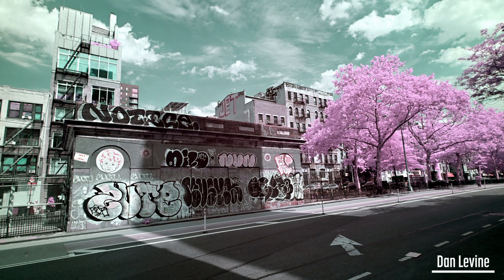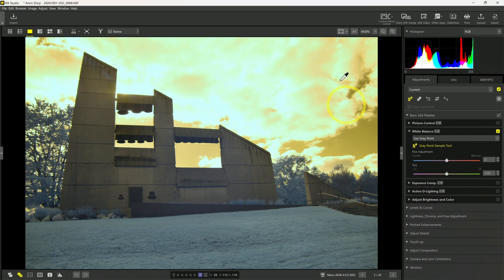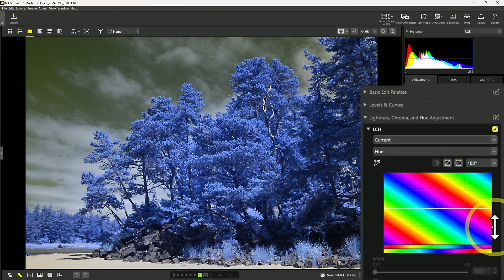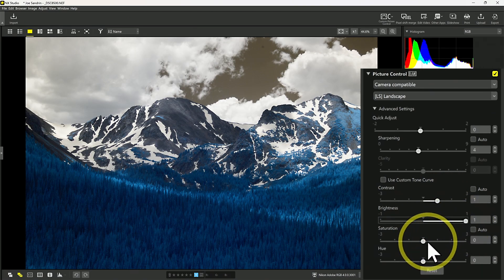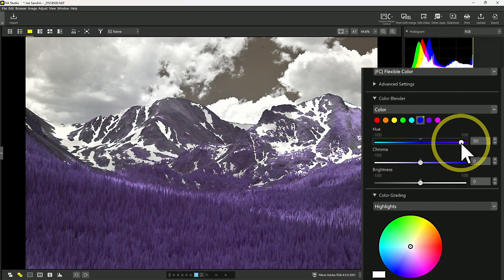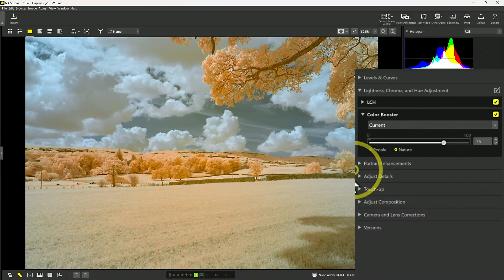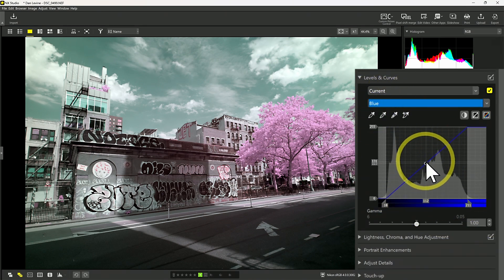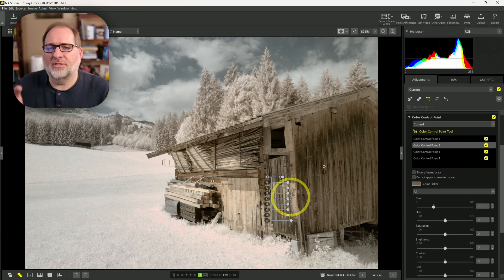Nikon NX Studio for Infrared Photography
Is Nikon NX Studio good for editing infrared images? Let’s examine how to white balance, swap colors, and add contrast to your infrared images. We’ll also examine some of the challenges of using NX Studio.

00:00 Intro
00:27 White Balance
03:22 Color Swap
05:30 Picture Control
09:39 Saturation
12:02 Auto Contrast
13:56 Control Points
 15:55 Pros and Cons

Software used: Nikon NX Studio 1.7.0